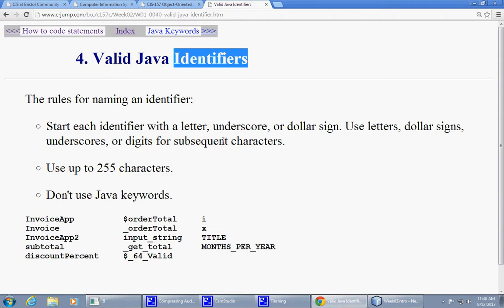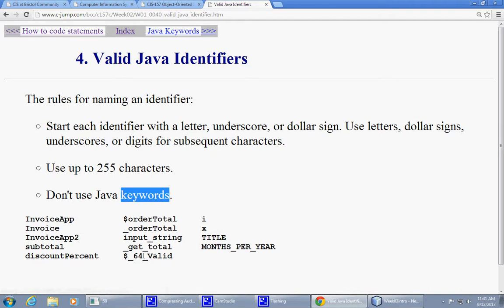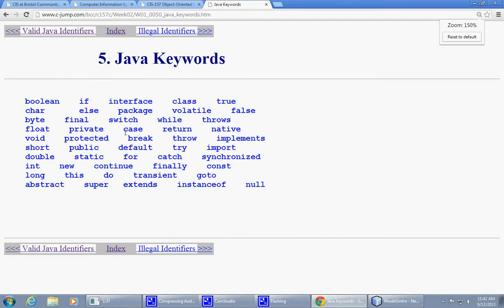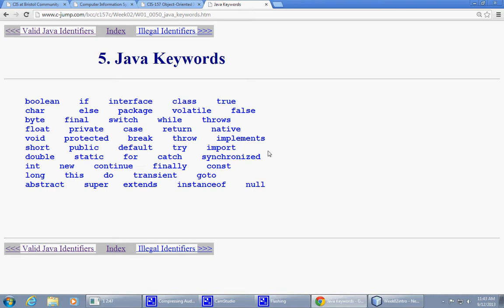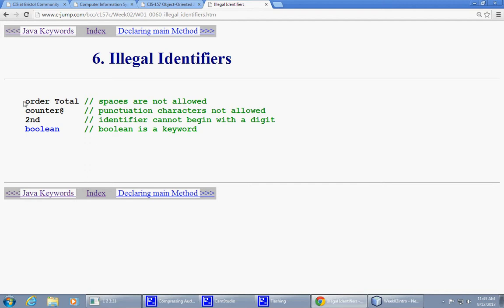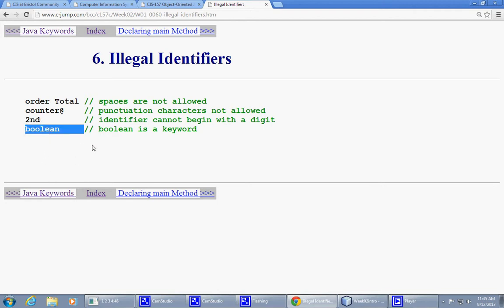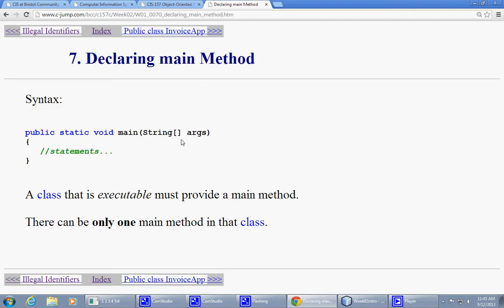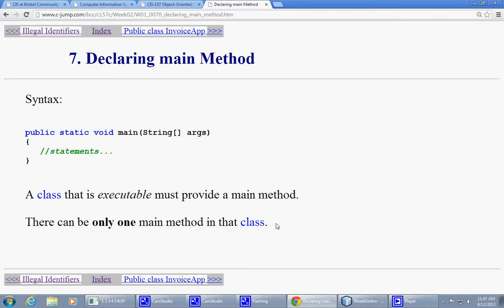Week 02 Intro to Java Programming Part 4